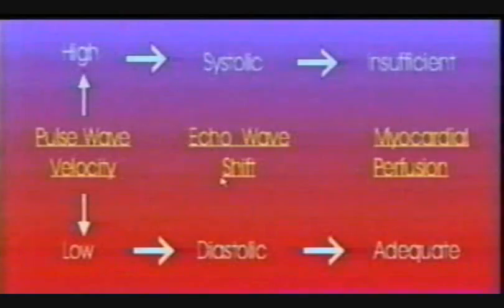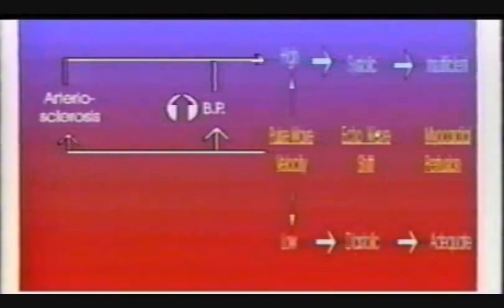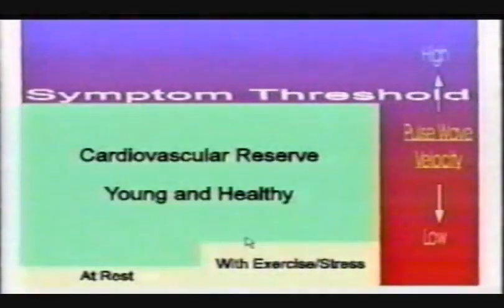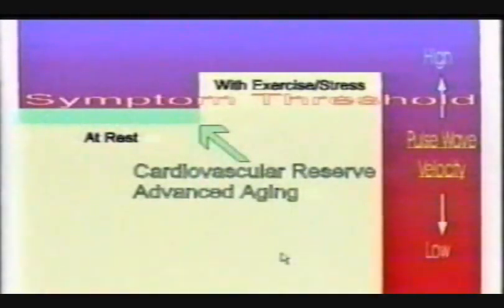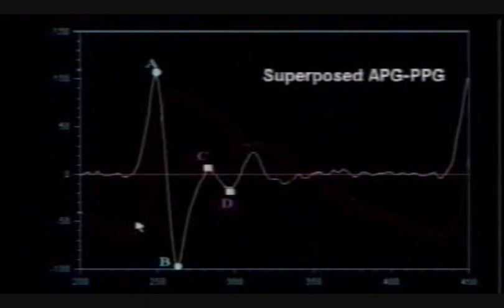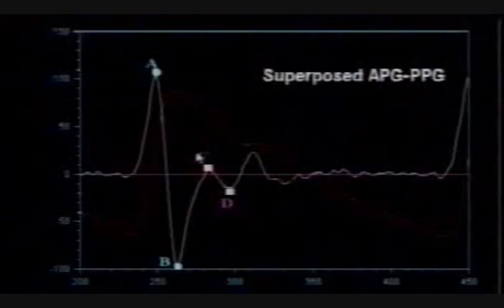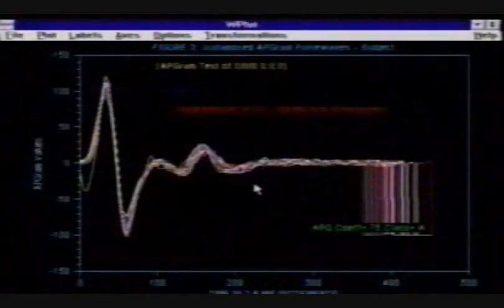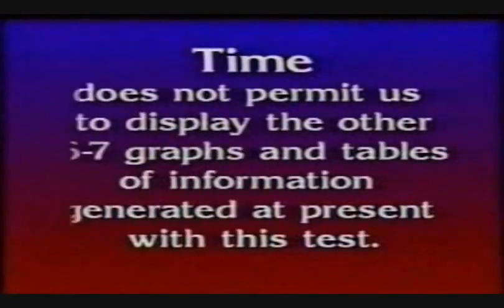(Part 2 of 2) -- The APGram: A New Tool to Measure Cardiovascular Performance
Presented at the 17th World Congress of the International Union of Angiology, (April 3-7, 1995) in London, England